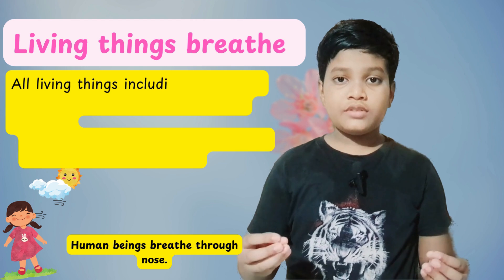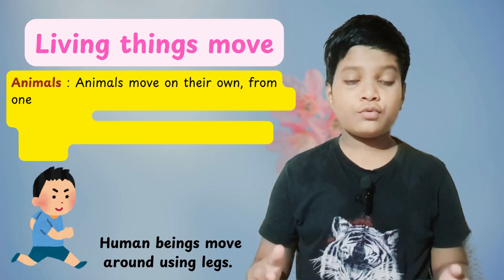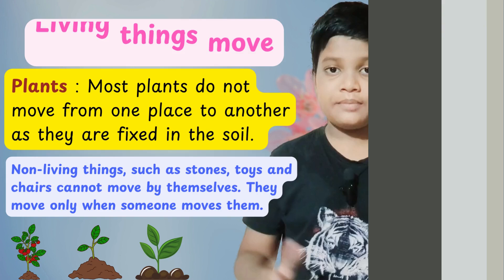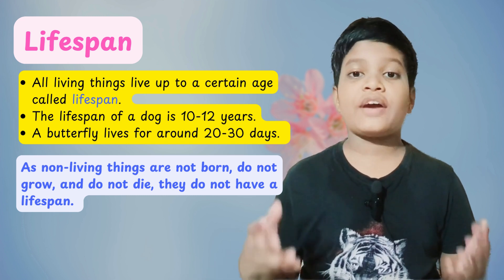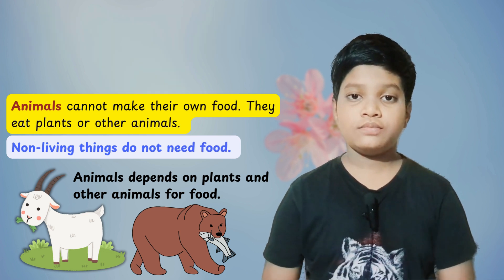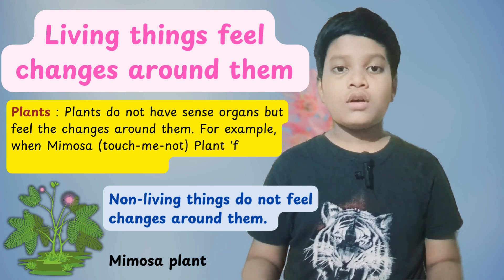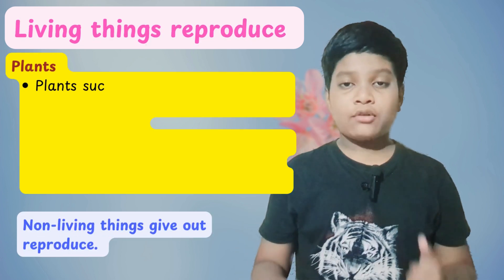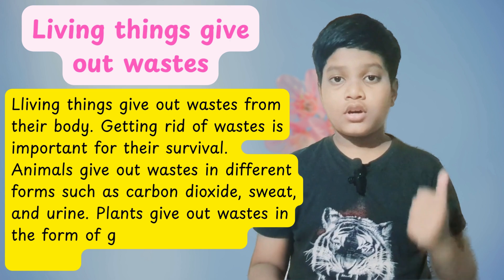Living and Non - Living Things | Features of Living and Non - Living Things | Science for Class-3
This video is learn about Living and non-living things: Examples, Features of Living and Non-Living Things:
Living things breathe,
Living things move, Living things grow, Lifespan, Living things need food,
Living things feel changes around them,
Living things reproduce, Living things give out wastes.
We are surrounded by different things. Some of these are living things, while others are non-living things. Birds, tree, and human beings are Examples of living things. Rocks, tables, and cars are Examples of non-living things.